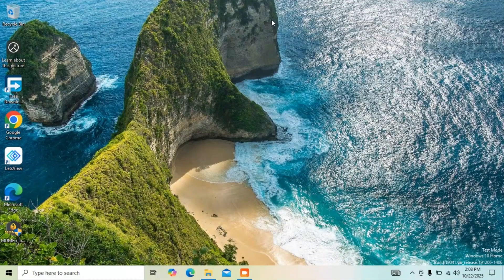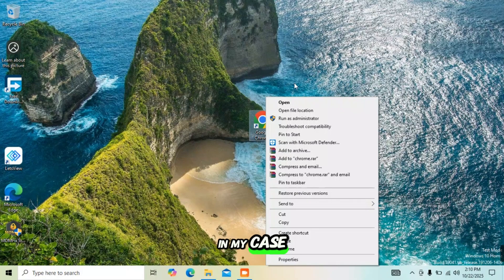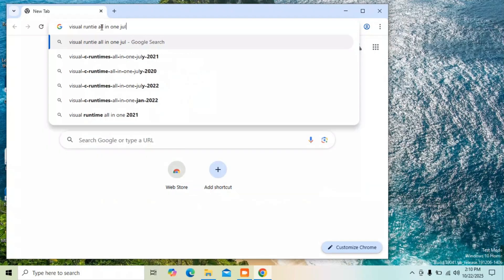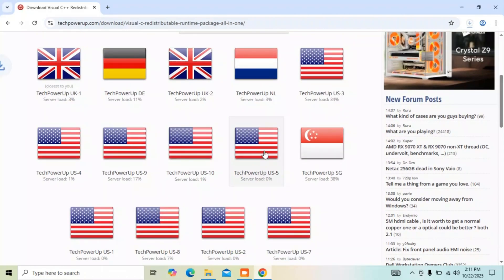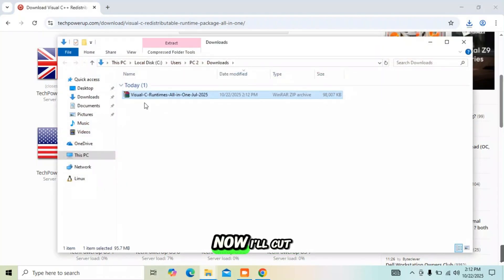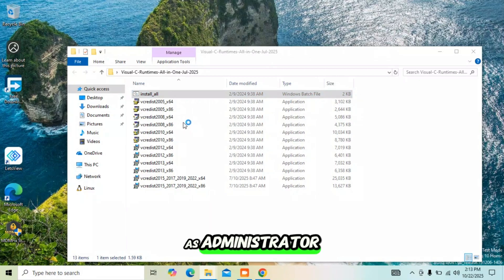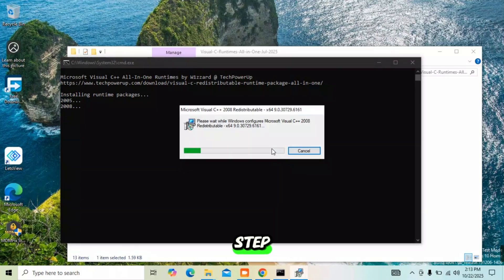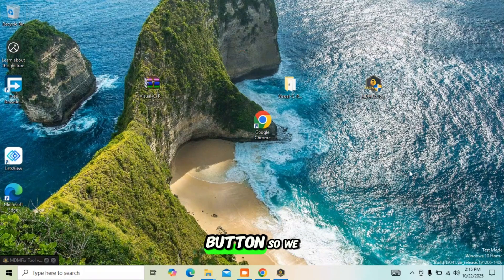The Procedure Entry Point Could Not Be Located in the Dynamic Link Library (MDM Fix Tool / GTA)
Learn how to fix “The Procedure Entry Point Could Not Be Located in the Dynamic Link Library” error in MDM Fix Tool & GTA in this step-by-step guide. This video provides a simple and effective solution for Windows users, including Windows 10 and Windows 11, who encounter this issue while launching MDM Fix To GTA or other applications. Whether you’re a gamer or software user facing entry point errors, this tutorial will help you repair missing or corrupted system files and get your program running smoothly again. Watch till the end to permanently fix this error on your PC.

For MDM Fix Tool users this error code: The procedure entry point _METAAPP_ConnectTargetAllInOne_r@16 could not be located in the dynamic link library MetaApp.dll. Is what you're seeing right? Let's fix that together.